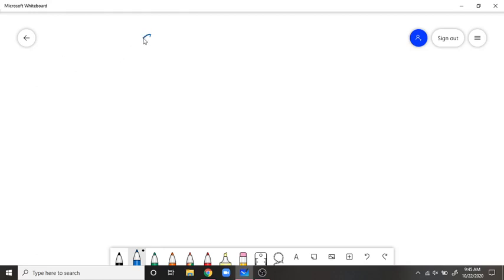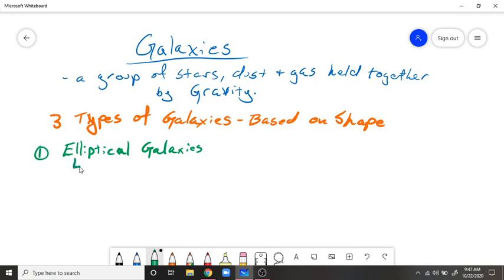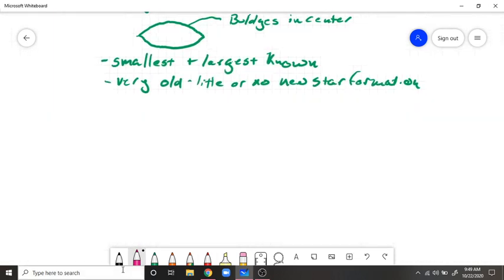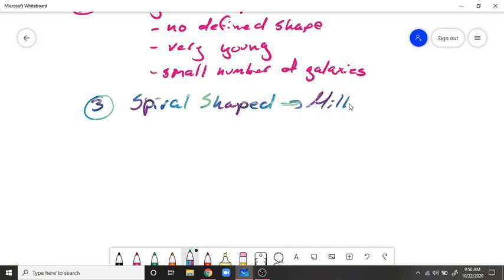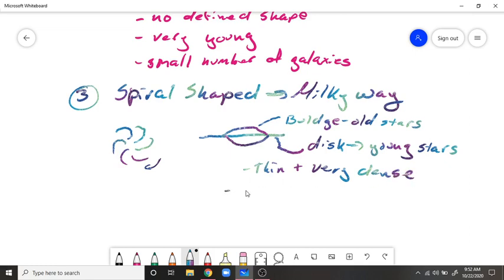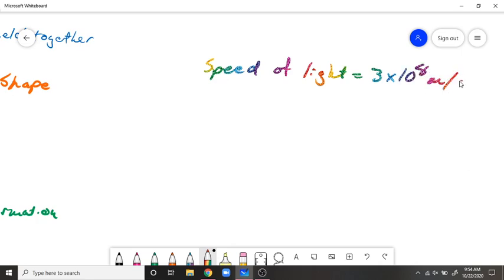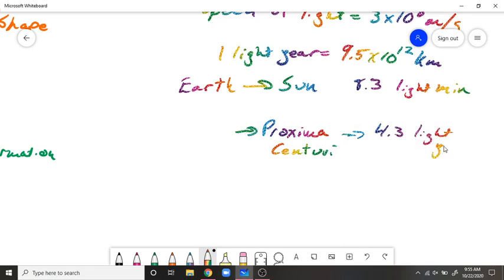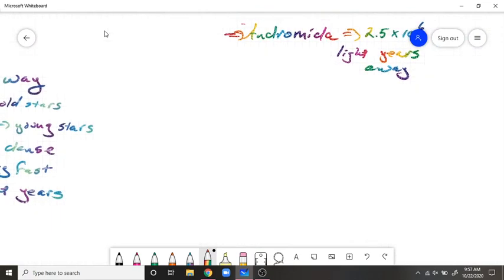2020 10 22 Galaxies